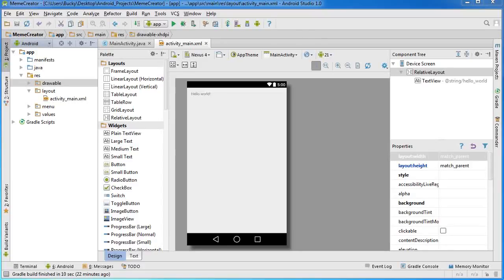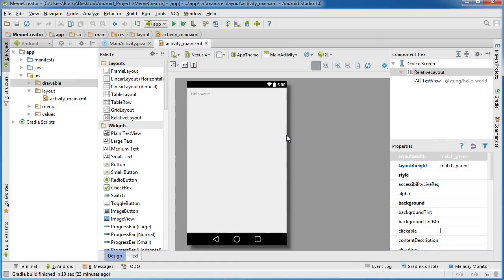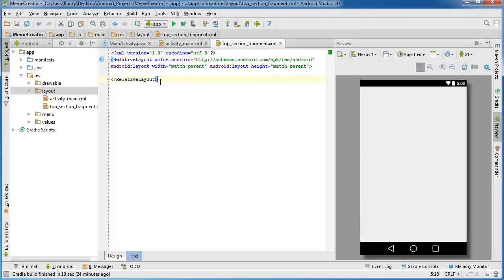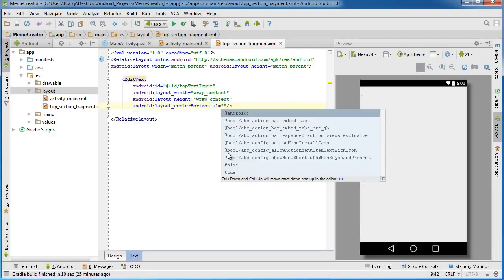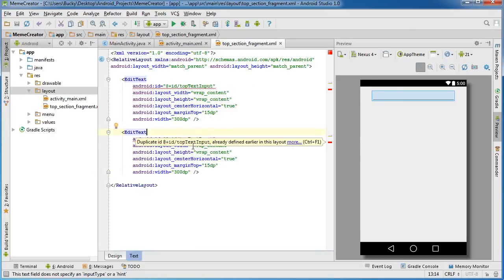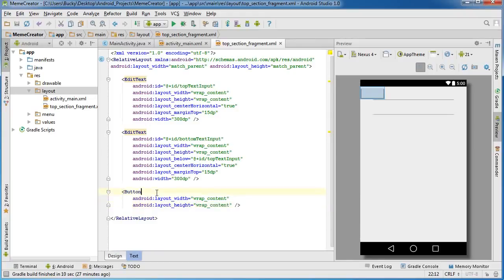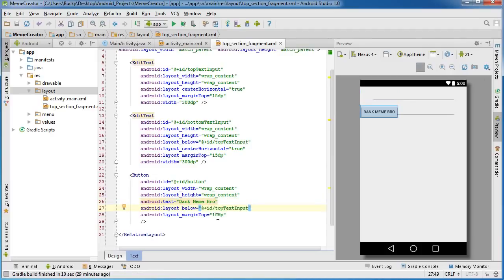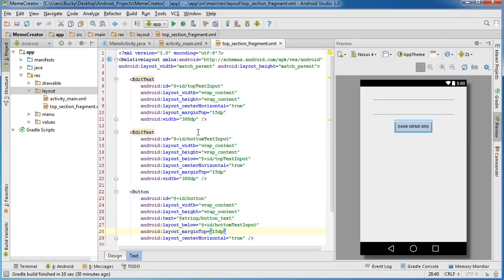Android App Development for Beginners 24 Designing the Top Fragment